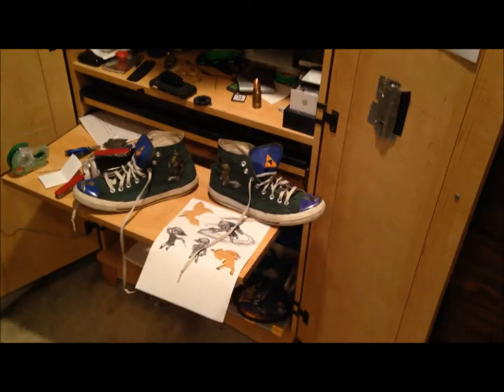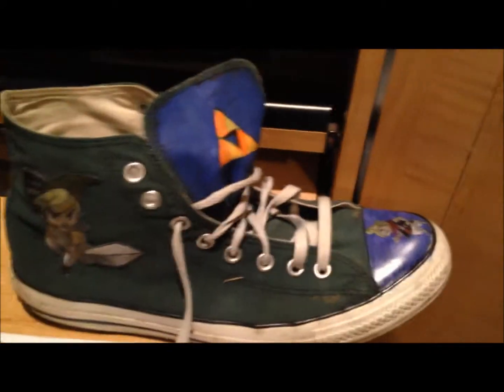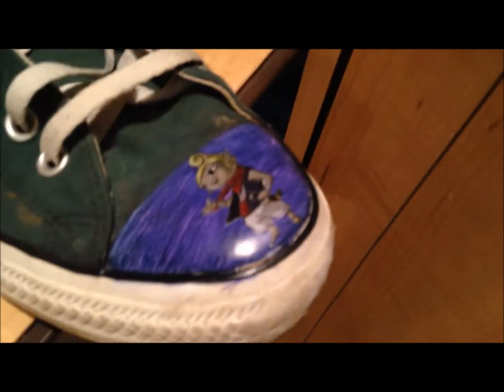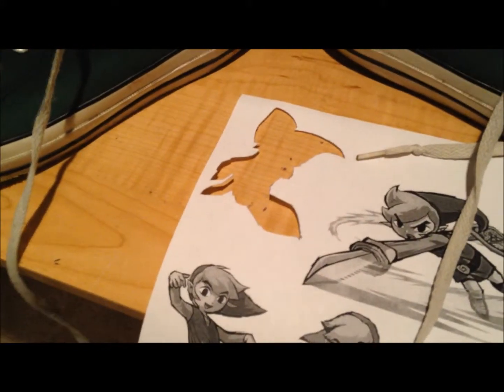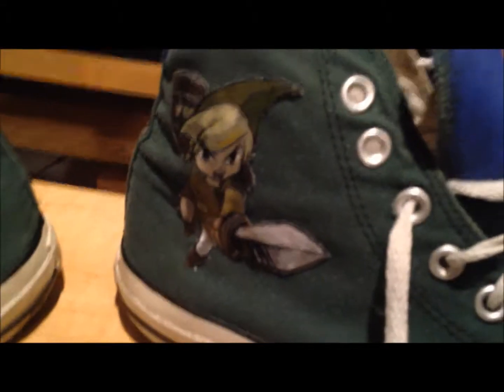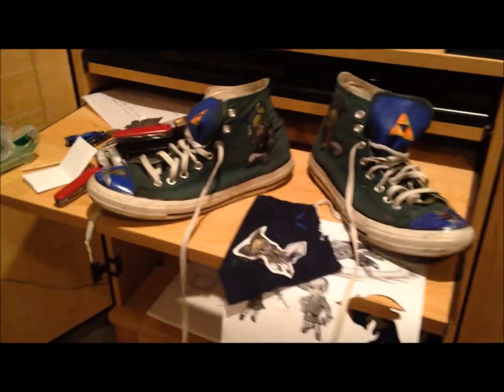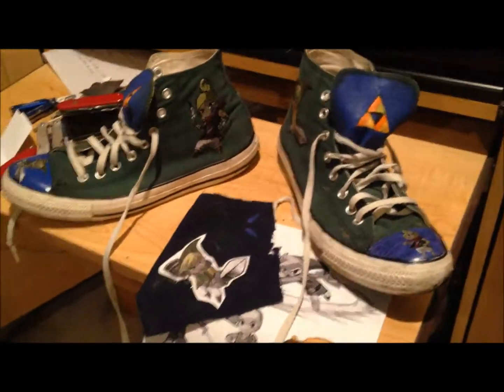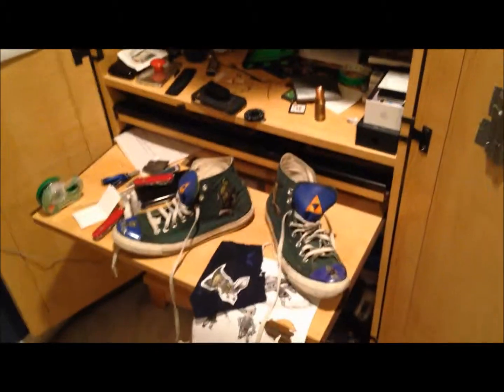Zelda shoes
these are a pair of shoes that i customized for zelda

song: zelda's lullaby skyward sword